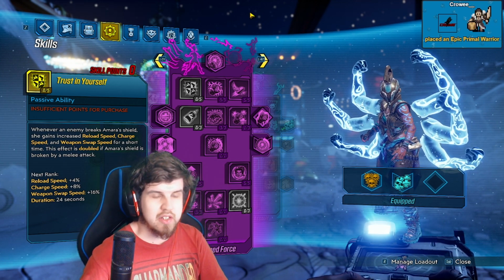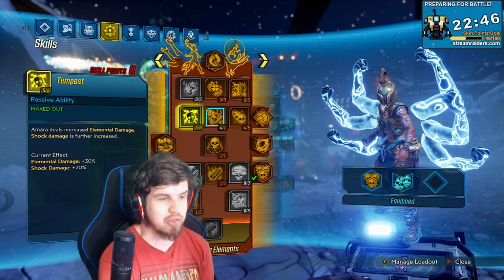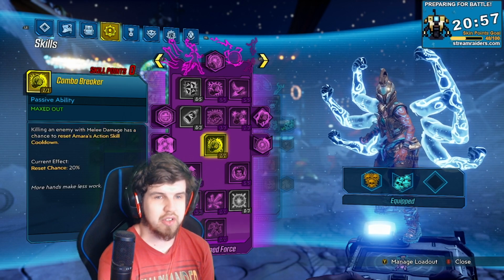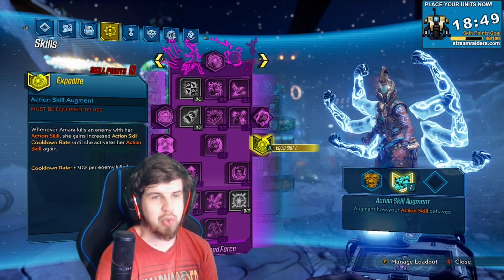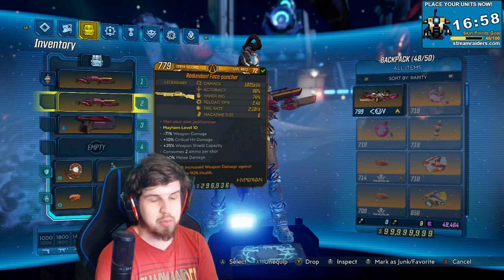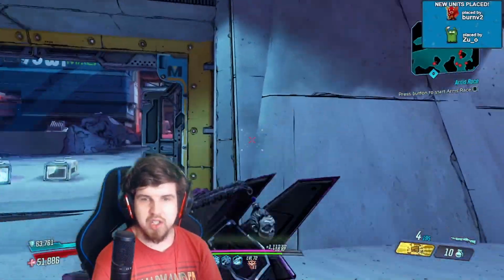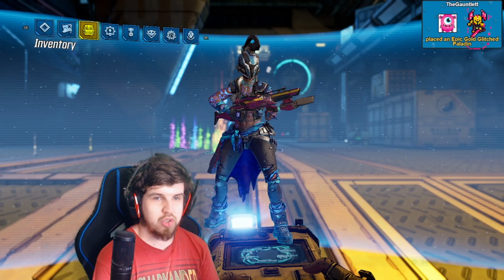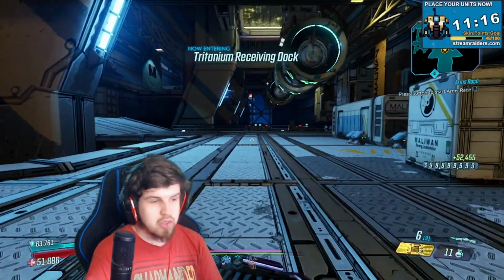Borderlands 3 Malicious Melee Amara V3 0! BEST Melee Amara+Game Save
Hey guys! Version 3.0 of Malicious Melee Amara is here! This has huge mobbing and huge bossing capabilities! One thing to note about the face puncher and the skill "body and mind" is this:

Triggers Body and Mind once for each projectile. This amount doubles if Infusion has been specced, meaning a x14 Facepuncher will trigger Body and Mind 28 times per shot.